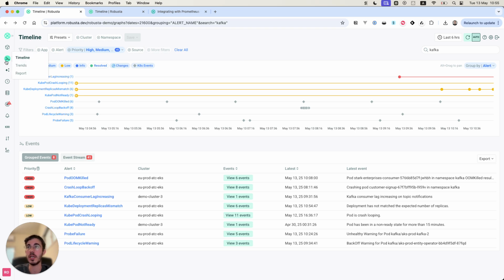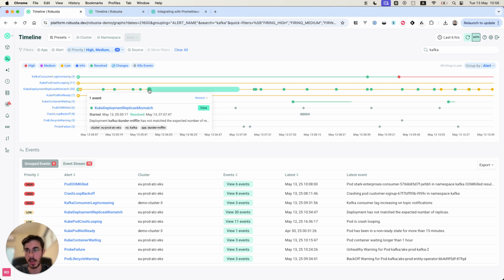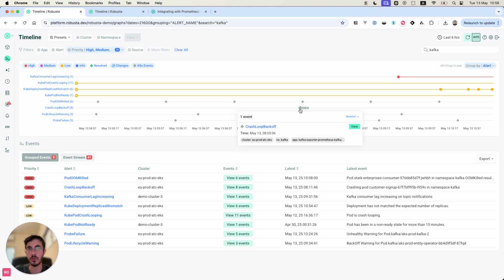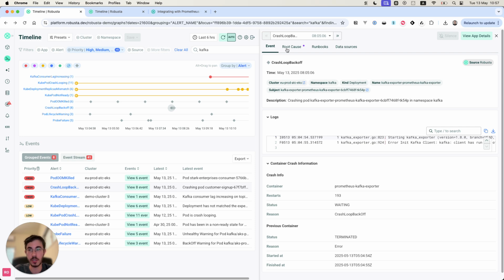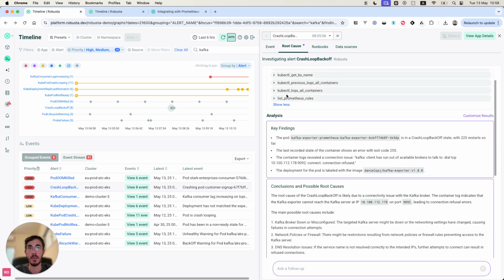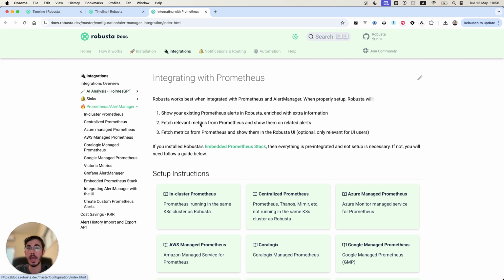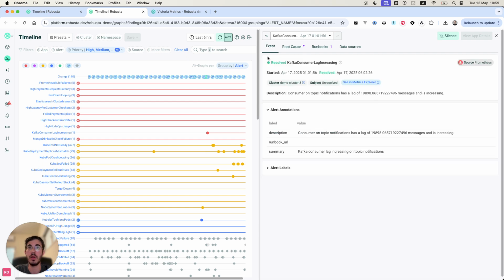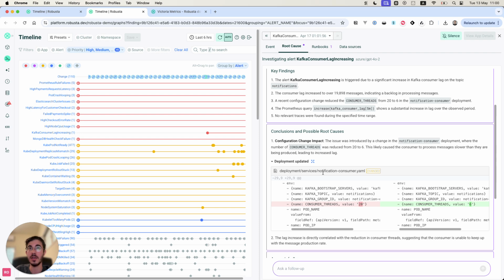Investigate an alert with AI in Robusta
Get on top of alerts - and never miss a critical problem - by using AI to investigate and triage faster.